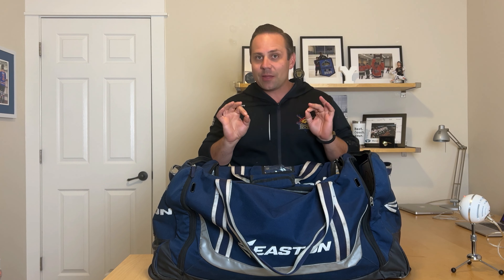What's in the Bag? Best Hockey Clipboard for Coaches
- click here for the full post.

I’m actually pretty picky about the stuff that I use in my own coaching, and I’ve been getting a lot of questions lately about what I use and recommend—coaching gear related, so I was like why not just show everything that I use and explain what I like about it?

My Requirements in a Hockey Clipboard:

FULL RINK ON THE BACK, NOT THE FRONT – The biggest requirement for me is I prefer the full rink to be on the back because I actually use my clipboard clip line-ups, gamesheets, and practice plans. So I’m using the front side for admin during game, and I don’t want to have to pull the papers back every time I need the full ice rink, which is what I use most often.

HALF-ICE ON THE FRONT SIDE – If I ever need like a specific half rink to diagram power play or penalty kill, I have that option as well.

PRICE! – This is the best board at the price. I’ve had fancier boards made of better material, but your board is only as good as the clip. So my more expensive boards have still broken in the clip, then I’m more mad to have to buy a new one. The price for this one makes it so I won’t feel bad when I finally break it or lose it (I also lose them more often than I should).

CLIP IS SURPRISINGLY STURDY – The clip on this actually works better than I expected and has taken a beating from my usage. The clip mechanism is usually the weakest link on a clipboard… so your board lasts as long as its clip. This one works well. It also sits flatter inside the bag than other designs.

LINES DON’T WEAR OFF – The other main point of failure for whiteboards is if the lines wear off with usage. I’ve experienced that with a couple of boards in the past. These lines are solid and don’t wear off.

To summarize, this is a simple, inexpensive, reliable clipboard that serves my purposes well. And when I find something I like, I stick with it. Check it out if you want.